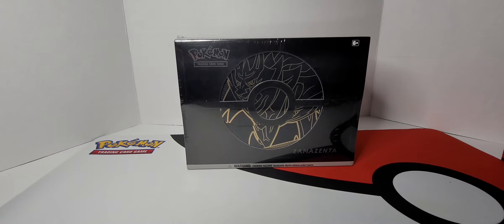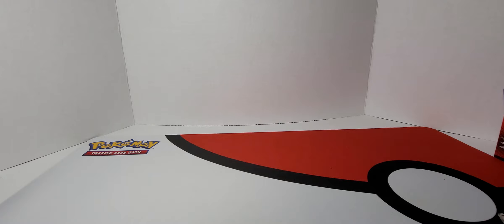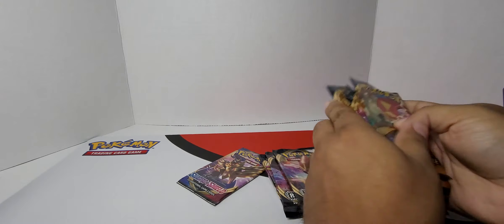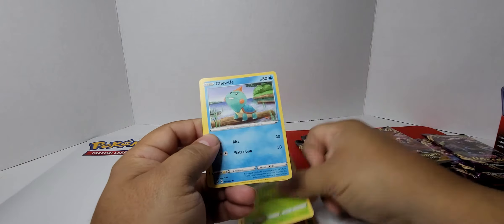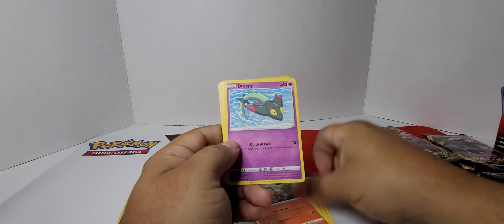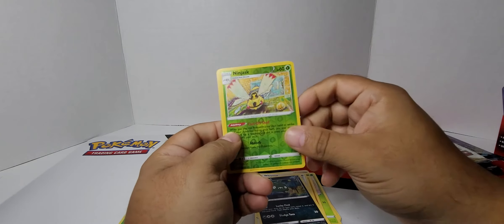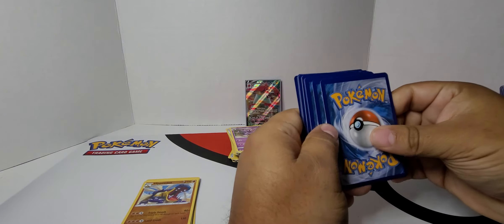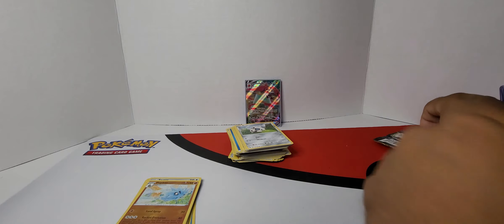Pokémon Zamazenta Elite Trainer Box Plus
Tons of Holos and Reverse Holos. V and even an Orbeetle Vmax to add to our collection! Definitely a different and fun ETB to open!